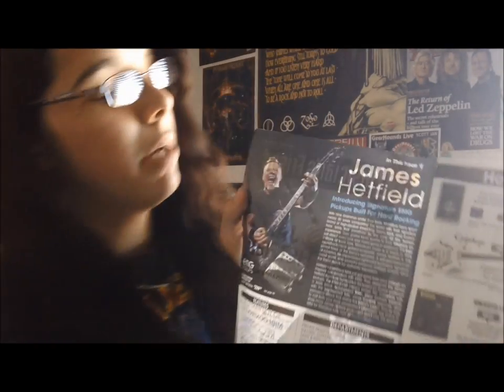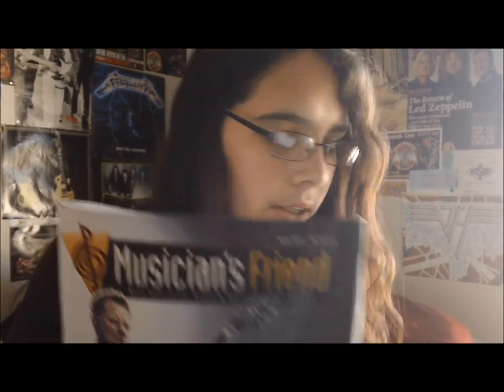Blog Of The Day,EMG's,Pirates,Band,Recording,Audio Samples